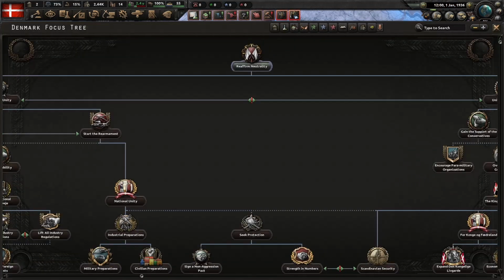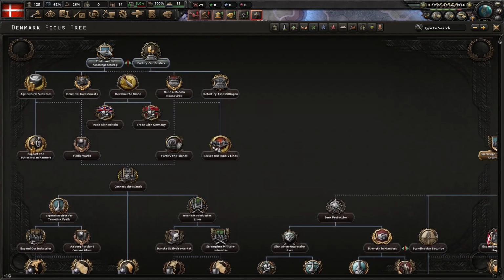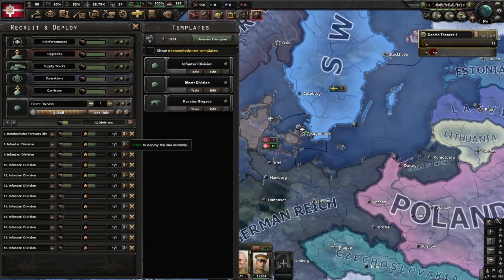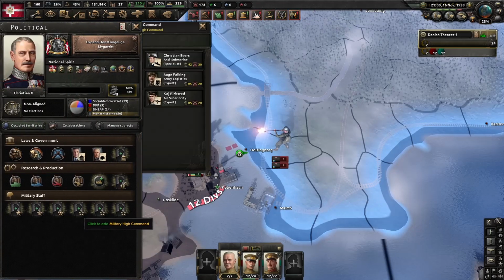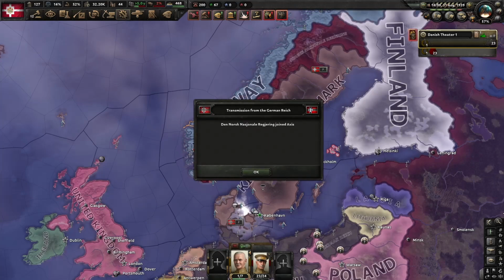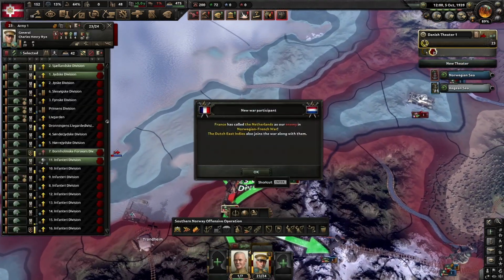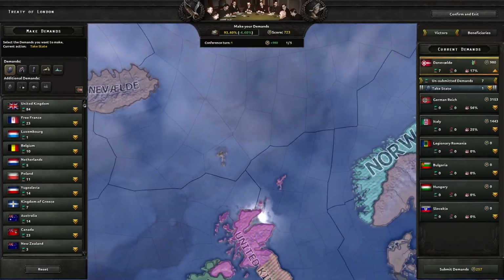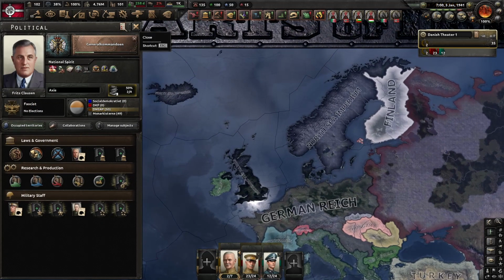Hoi4 Denmark Restores The North Sea Empire Danelaw, Arms Against Tyranny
Hey guys, in today's video I'm playing the new dlc for Hearts Of Iron 4/Hoi4, Arms Against Tyranny. My goal with this campaign is to get the achievement "the danelaw" by conquering England as Denmark. Well actually you have to conquer much more than just England, you have to take all of the United Kingdom's cores. In the process of getting this achievement I end up also conquering Sweden and Norway which allows me to restore the North Sea Empire as Denmark at the end of the campaign.
Music
Hoi4 Main Theme
Hoi4 Scandinavian Summer Suite
Hoi4 Norwegian Resistance